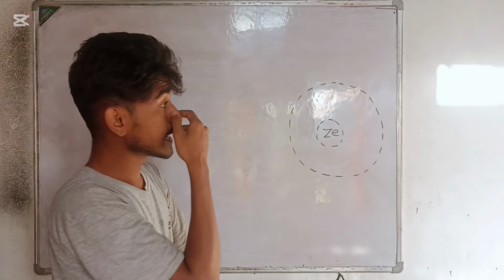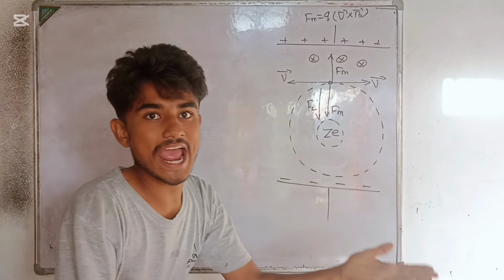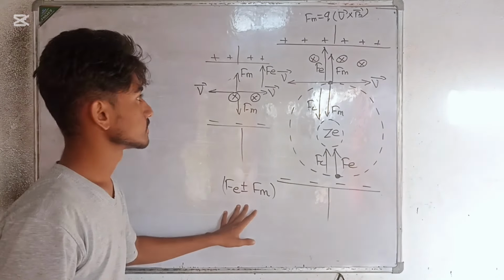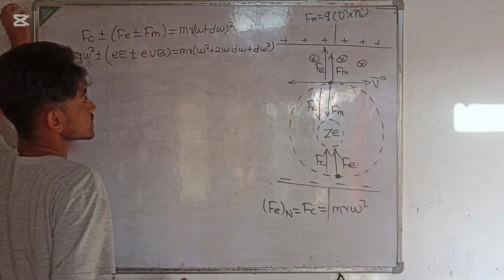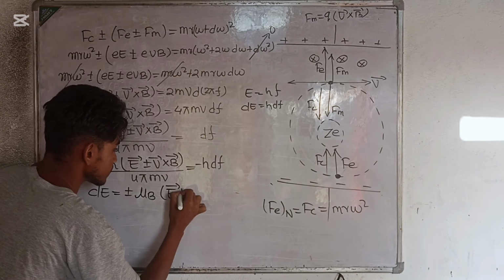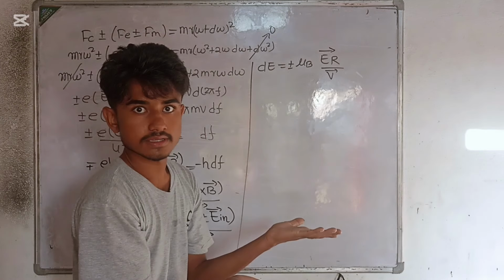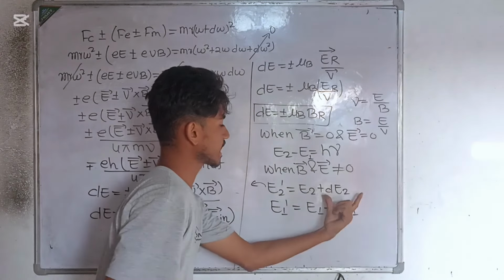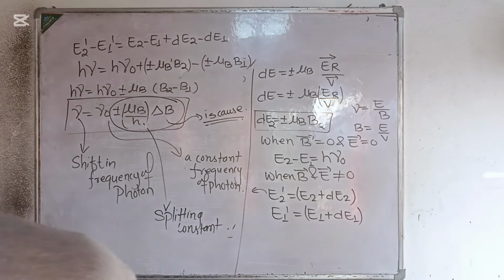Will 3blue1brown 👀 My idea 💡?||My Idea on Zeeman & Stark effect||Heisenberg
‎⁨@3blue1brown⁩  Please watch this once ☺️||My Idea on Zeeman & Stark effect||Heisenberg

Hey nerds in this video  I had discussed about the combined effect of electric and magnetic field in an atom .
The splitting of spectral line in magnetic 🧲 field is known as Zeeman effect and splitting in electric field is known as Stark effect and I'm combining both effects and giving a mathematical expression to explain the combined effect on atom due to electric and magnetic field.